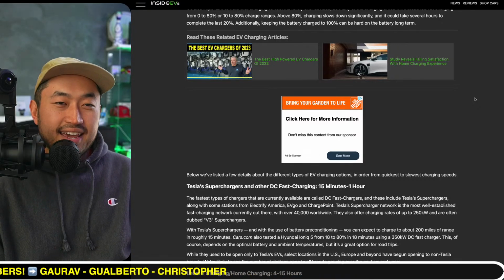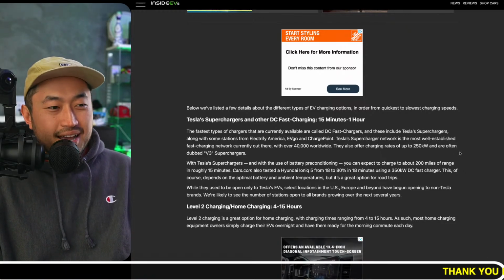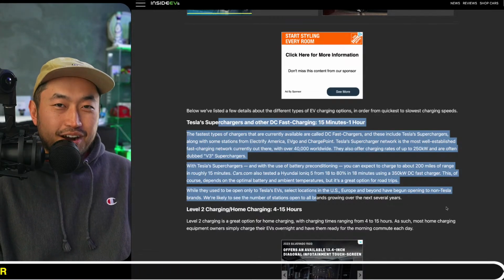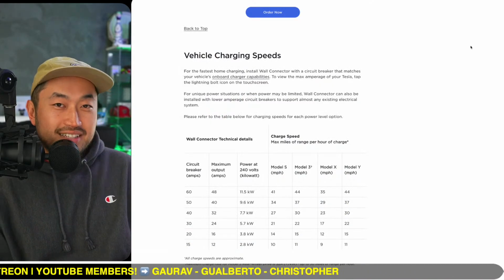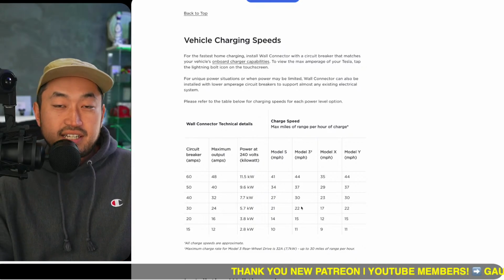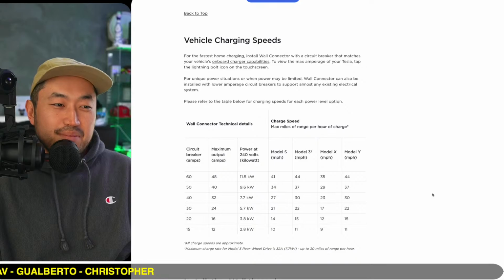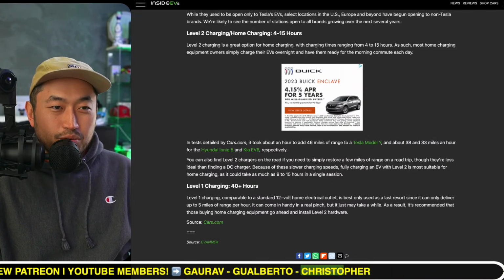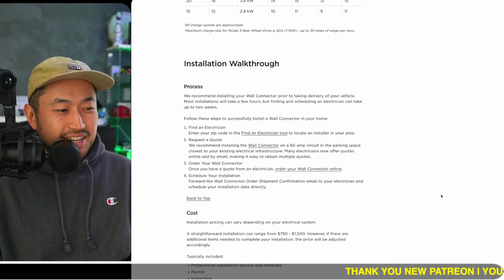How Long Does Tesla Take to Charge | Home vs Public